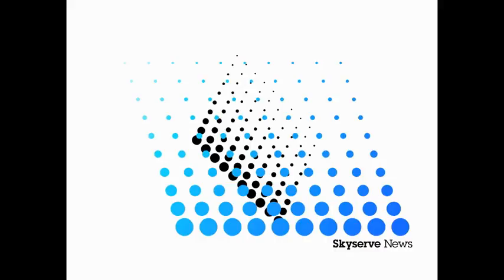Texas Skyserve News with Gene Key for 11 January Wednesday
Follow Skyserve News on YouTube or Gene Key on Facebook or twitter.
Free for Blog usage